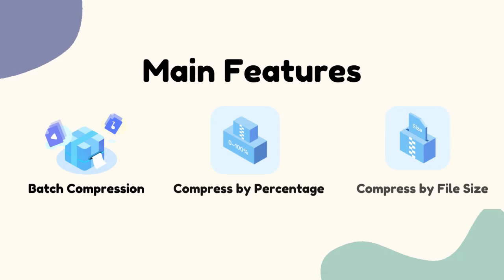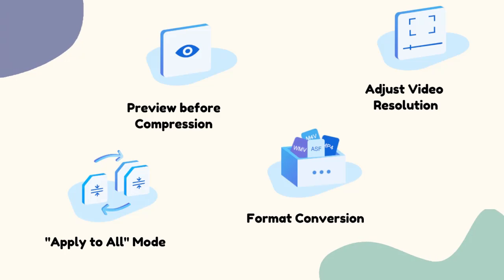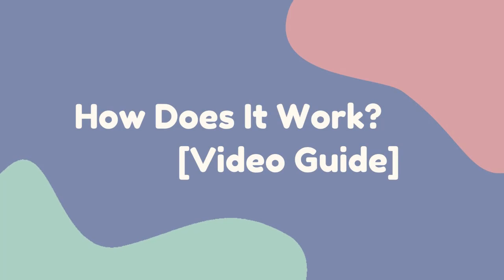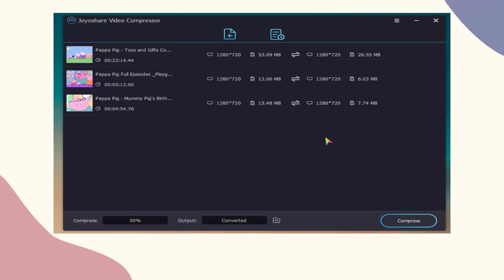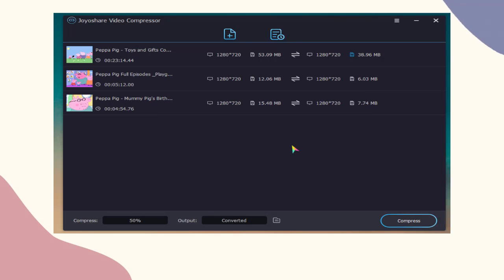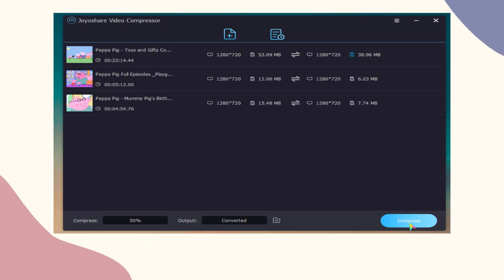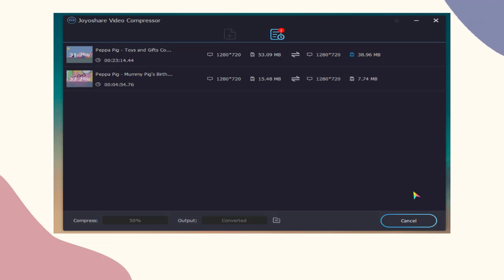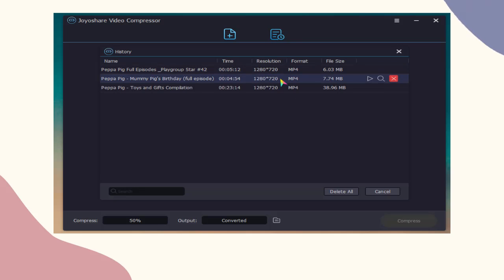How to Compress a Video without Losing Quality | Joyoshare VidiKit User Guide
Don’t miss this 11-in-one video toolkit to efficiently compress video without losing quality here. It’s also available to record screen, capture audio, remove the watermark, convert, cut, merge and repair multimedia files.

Step 1: Launch Joyoshare VidiKit - Video Compressor to add video files;
Step 2: Select compression percentage or file size;
Step 3: Start file compression by clicking on the “Compress” button;
Step 4: Check finished video files in “History”.

What makes Joyoshare VidiKit (video compressor) so special?
✅ 40X fast speed to compress videos;
✅ Dual mode: compress by percentage, compress by file size;
✅ Deal with multiple files at the same time in high efficiency;
✅ Support video preview before compression;
✅ Adjust format and resolution;